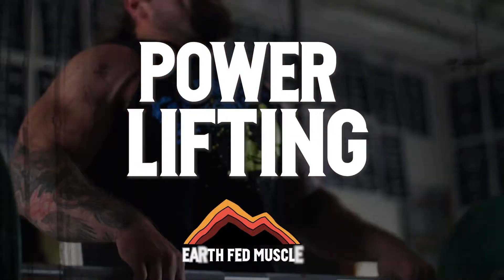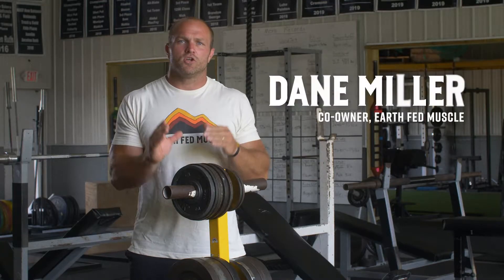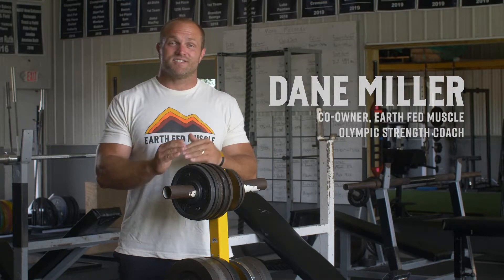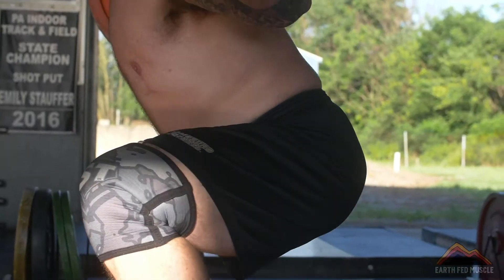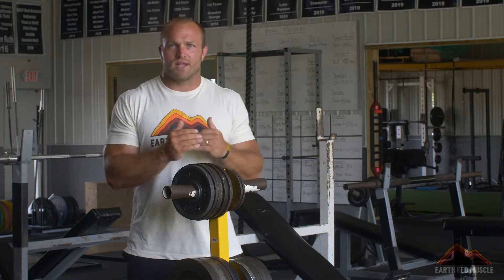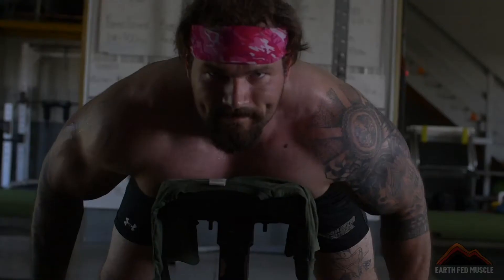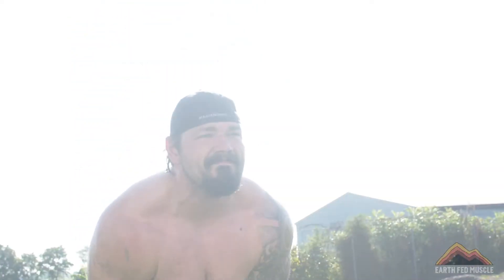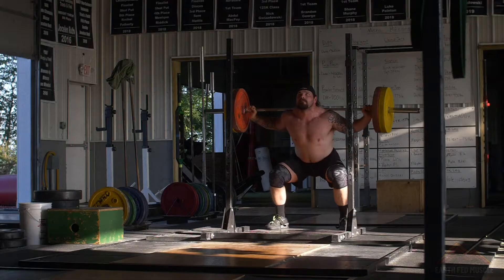Powerlifting Program - Overview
How much ya bench? There isn’t a line more ubiquitously weightlifting than that one. Right here, in the powerlifting program, you’ll increase your bench, your back squat, and your deadlift. Every accessory lift is 100% focused on maximizing gains in these three core powerlifting exercises. Look no further if you want to be the strongest of your friends!